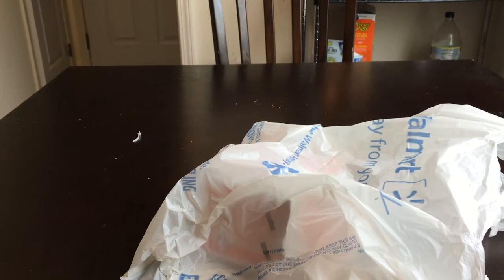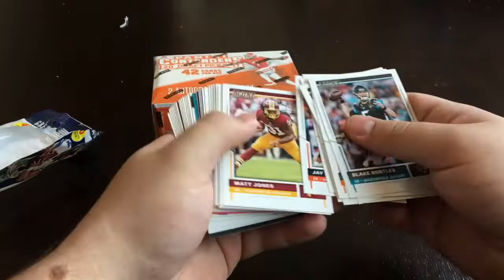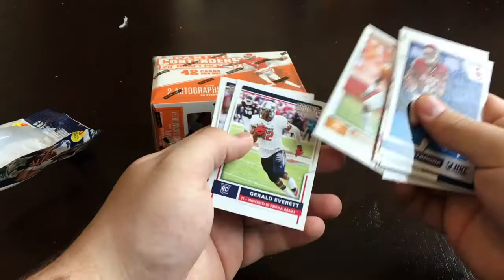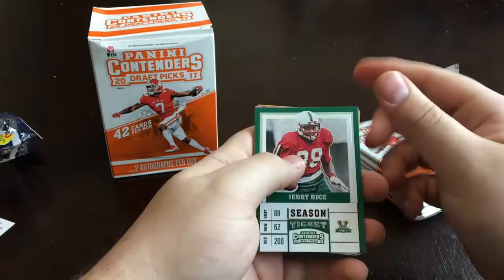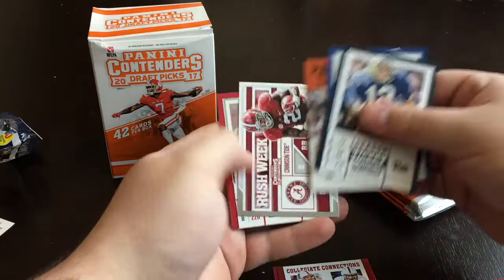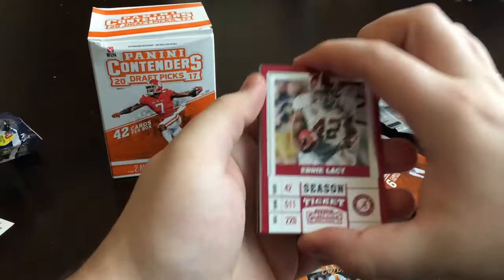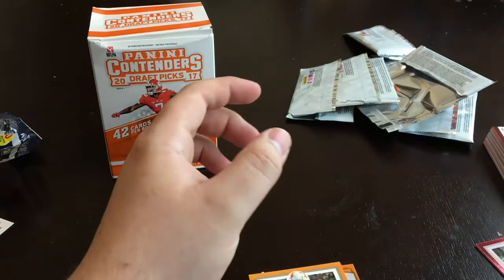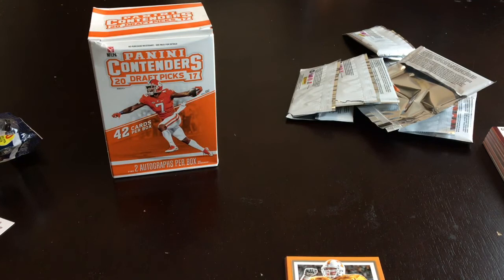SCORE AND CONTENDERS 2017!!!!! 2 AUTOS!!! [Gibson Bros]